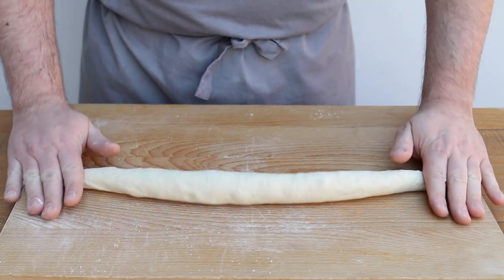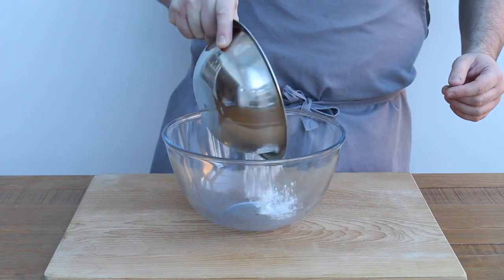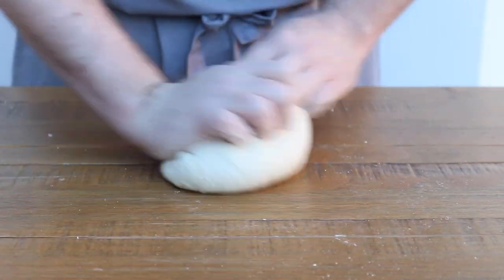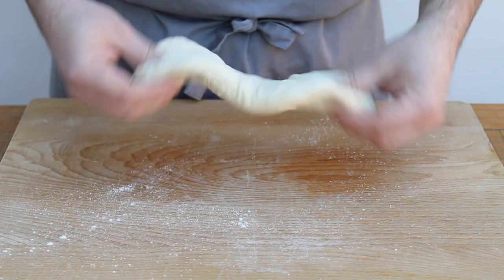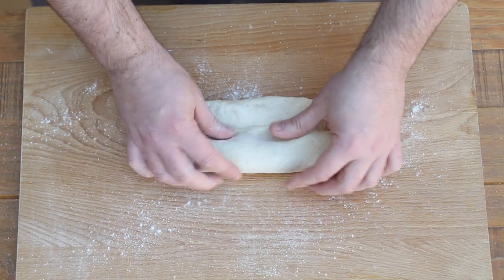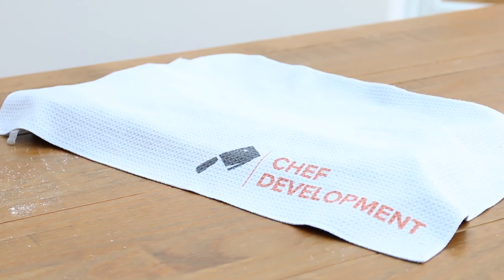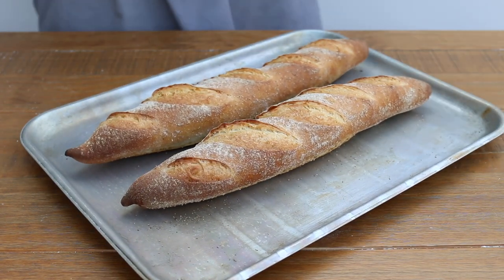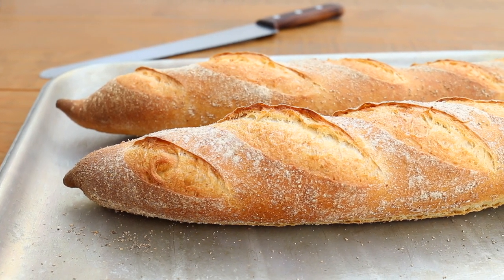How To Make French Baguettes At Home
Now you can bake some of the best French Baguettes, outside of France itself, in your own kitchen.

Pretty handy since we can't even leave the house! Let alone pop over to peruse the French boulangeries.

For our baguette recipe we are using a pre-ferment called a "poolish starter", which simple mixture of flour, water, and yeast or that is allowed to ferment for a few hours and then added to bread dough.

You can make the bread without it but the flavour and the texture of these baguettes is almost impossible to achieve with any other method.

Getting you as close to an authentic French Baguette at home, as you are ever likely to get.

Unless you live in France. in a bakery.

Big love and stay safe! x

INGREDIENTS:

For the poolish:
2g fresh yeast
70g water
60g strong white flour
10g dark rye flour

For the baguettes:
260g strong white bread flour
7g fresh yeast
1tsp sea salt
140g lukewarm water

For the poolish:
Stir the yeast into the water in your mixing bowl, then add the white and rye flour and mix well with a dough scraper. Cover the bowl and leave the poolish to ferment for 4-5 hours or overnight in the fridge.

To make the dough:
Dissolve the yeast with 50g of the water. Uncover the poolish ferment and add the yeast mixture along with the remaining water, flour and finally salt. Using a round bladed knife or dough scraper, cut through the mixture to bring the dough together.Cover the bowl with a clean tea towel and leave to autolyse for 30 minutes to an hour.

Turn the dough out onto the work surface and knead well for 10 minutes. Avoid adding extra flour unless absolutely necessary, if all ingredients have been weigh out correctly you shouldn’t need to.Once the dough becomes smooth and springy, place it into a bowl and leave to prove in a warm place for 1 hour or until doubled in size.

Once proved, knock back the dough, turn it out onto your work surface, divide in 2 and form each piece into a ball. Cover with the tea towel and leave to rest again for 5-10 minutes. Lightly flour a tea towel and put on a baking sheet.

Preheat the oven to 220ºC and place a baking sheet on the middle shelf the oven to heat up. Shape each ball into a baguette stick and place on the floured tea towel, pulling the cloth up between the doughs, to prevent them from touching. Leave to prove for 1 hour or until doubled in size.

Transfer the baguettes to a peel, dusted with semolina, and slash the tops. Open the oven door and splash a little water in the bottom of the oven to create some steam. Slide the baguettes off the peel, onto the hot baking sheet in the oven. Bake for 12-15 minute until the baguettes are golden brown all and crisp. Remove from the oven and cool on wire racks.